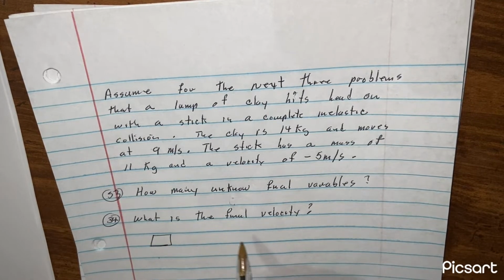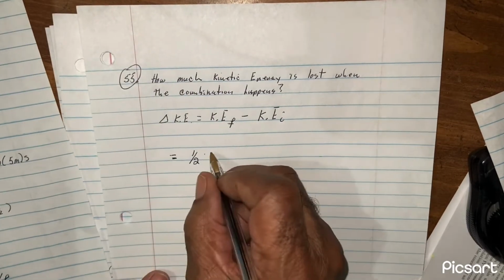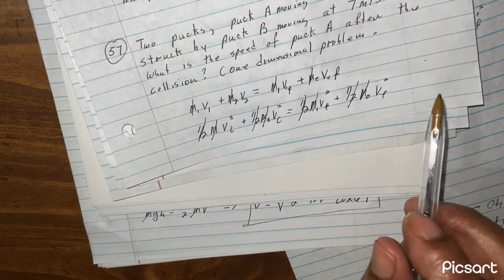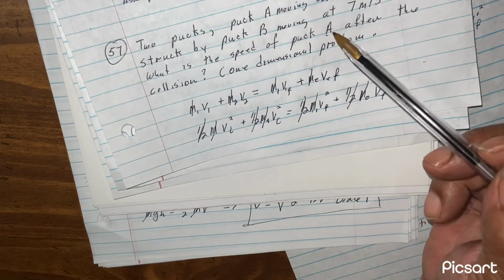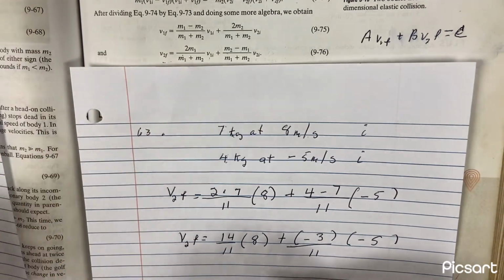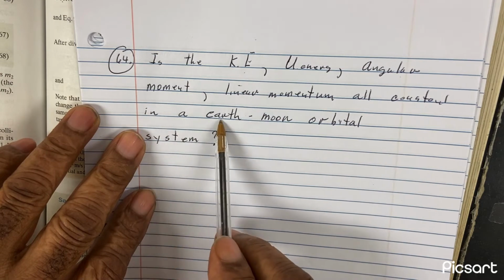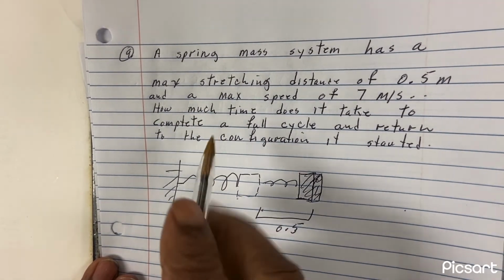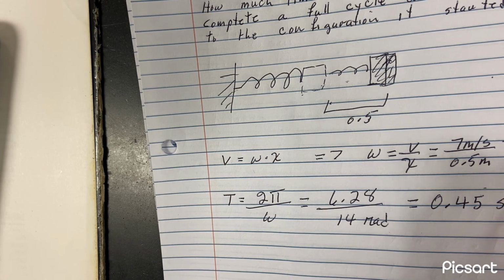Exam 3 review part 2